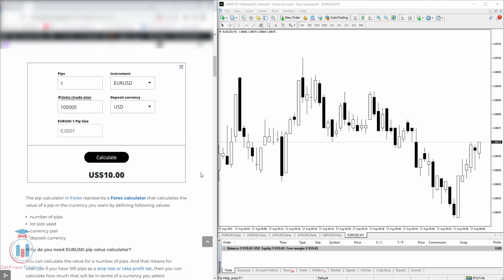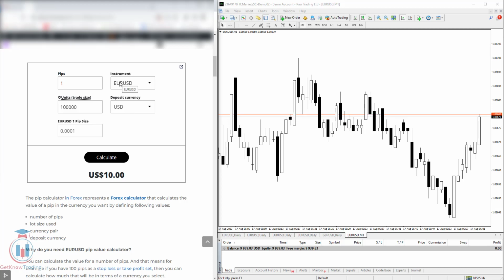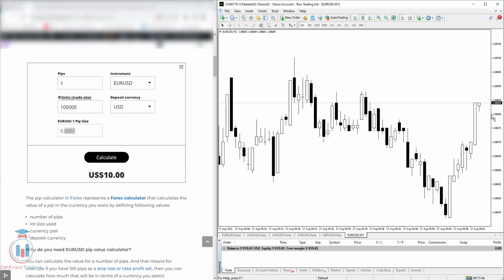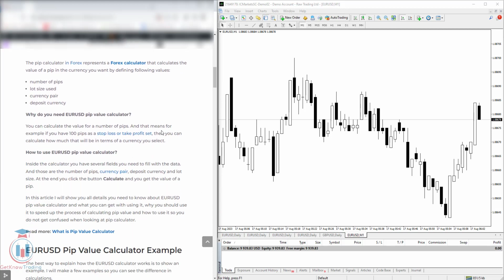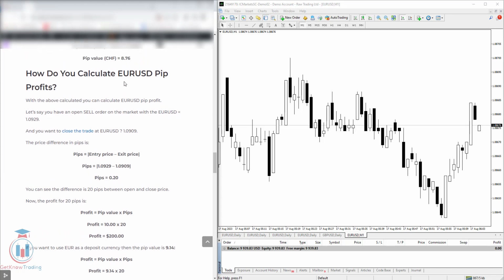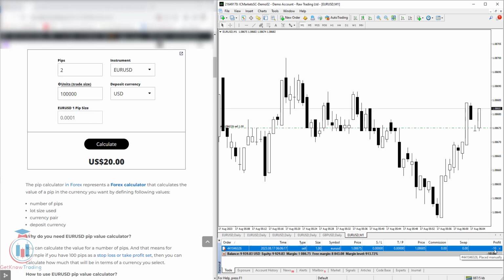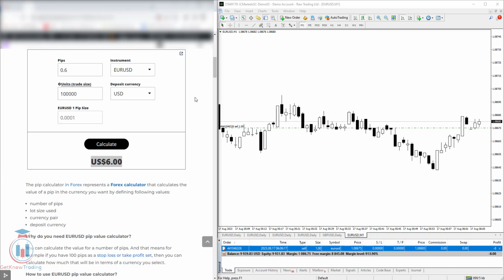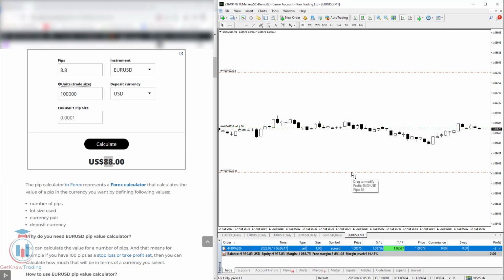EURUSD Pip Calculator - Calculate Pip Value in USD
In this video you will see how to calculate the EURUSD pip value with EURUSD pip calculator.
The Forex calculator helps you to calculate EURUSD  pip value in any currency you need.

[0:00] - Intro
[0:07] - What are fields inside Pip Calculator